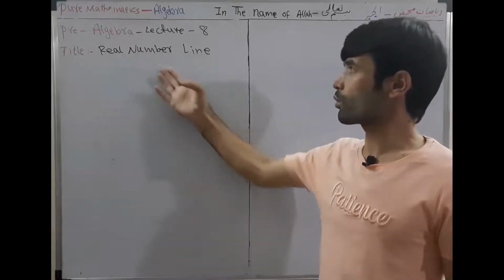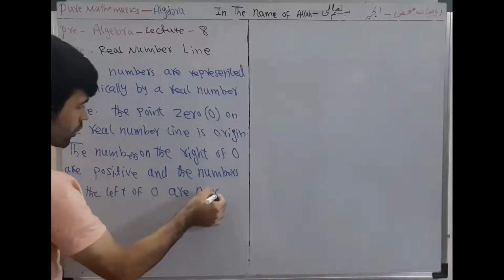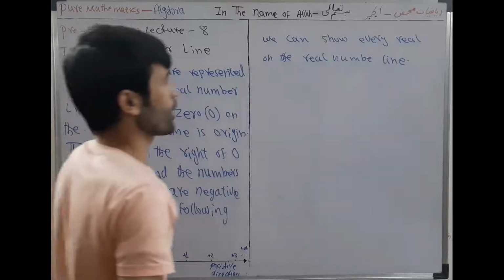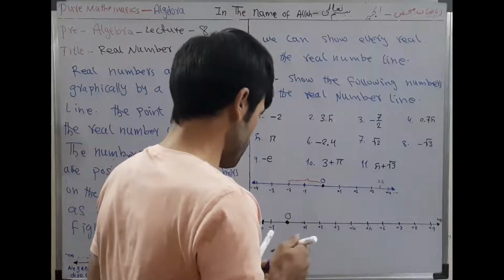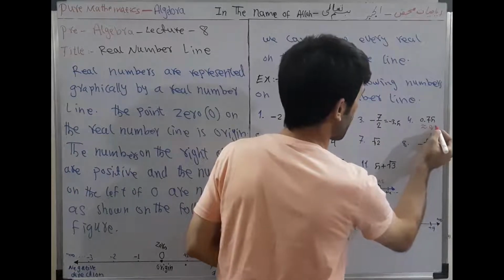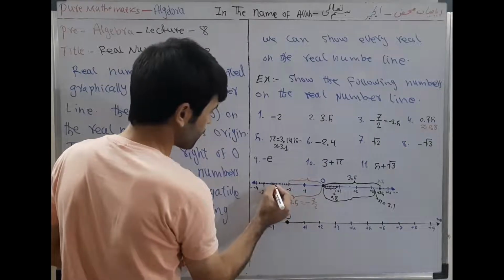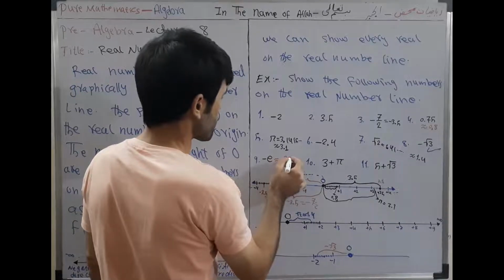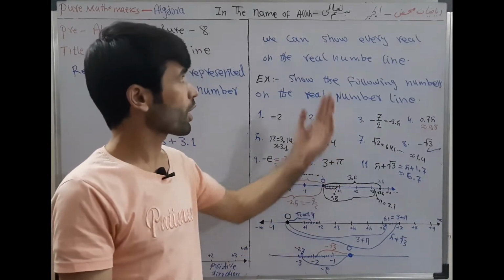Pre - Algebra - Lecture 8 (ِReal Numbers Line)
In this lecture you will learn about Real Numbers Line.